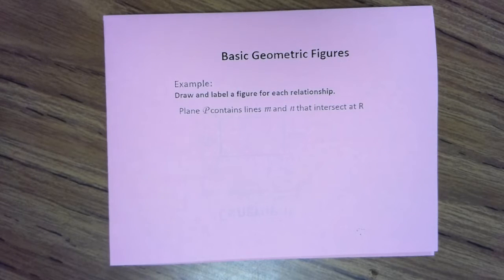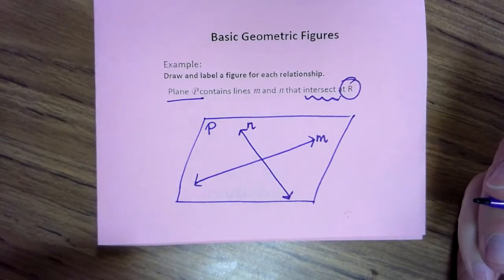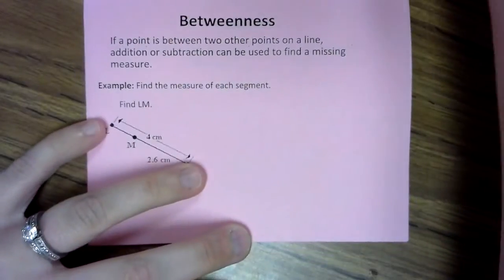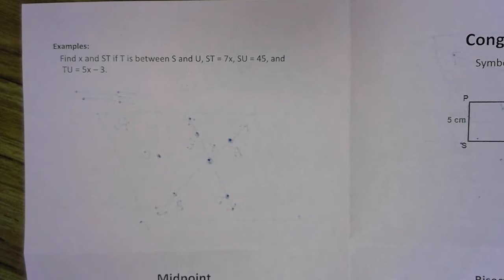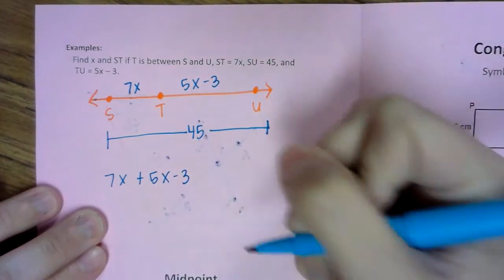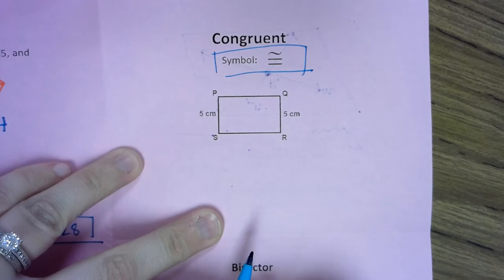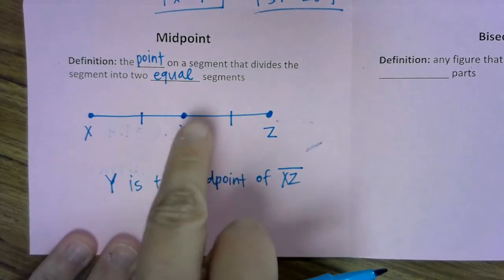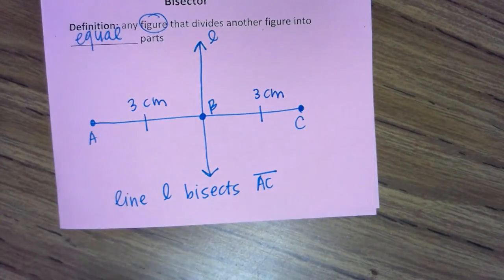UG 1.1C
Basic Geometric Figures - Betweenness, congruent, midpoint, and bisector